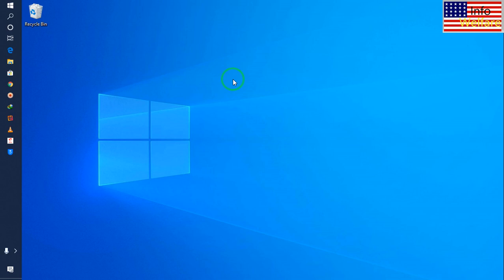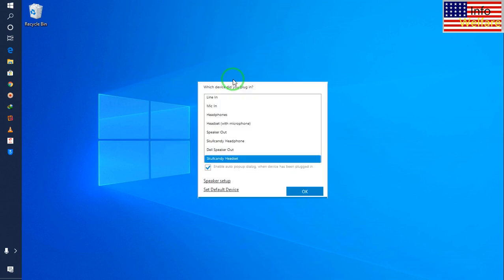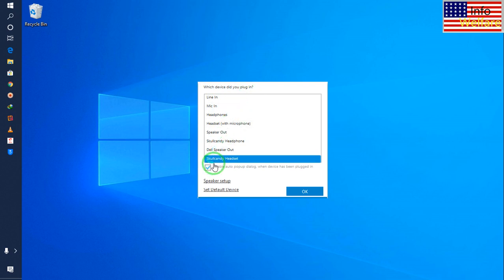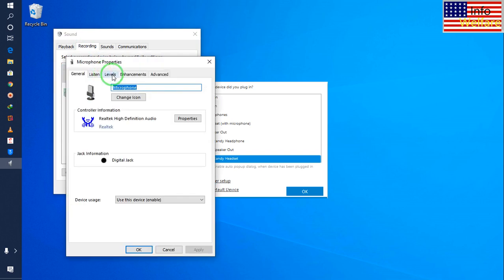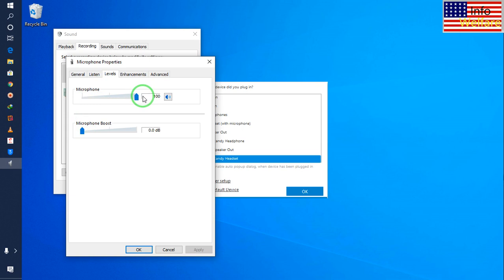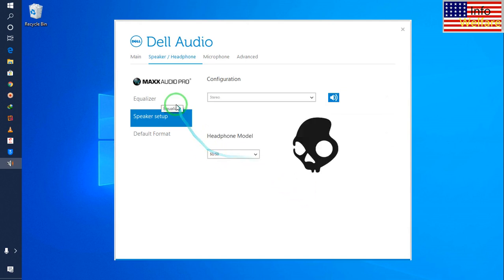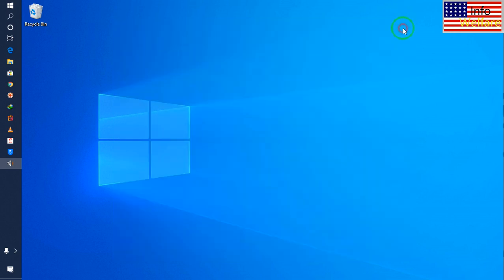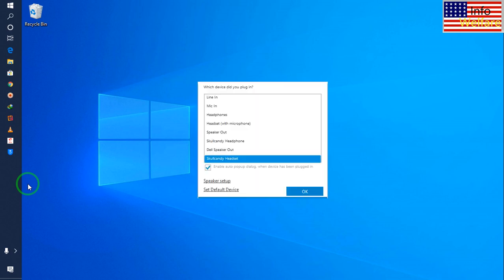7.1 channel USB Sound Card Tested with BM 800 condenser microphone /How to connect to PC/Laptop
7.1 channel USB Sound Card Tested with BM 800 condenser microphone /How to connect to PC/Laptop